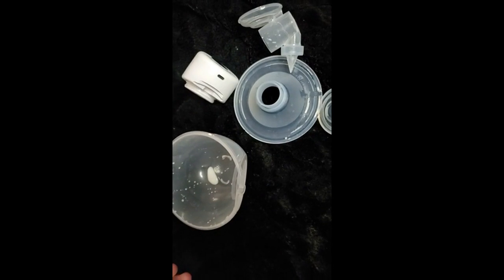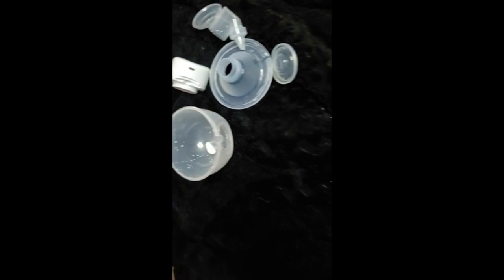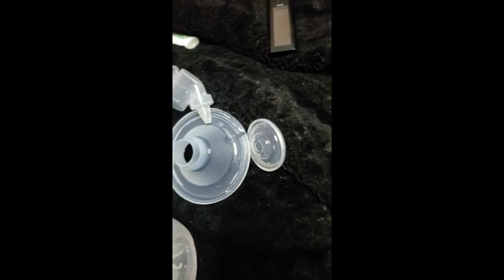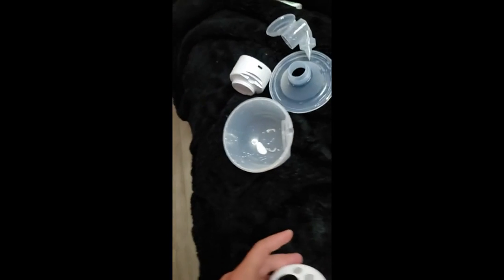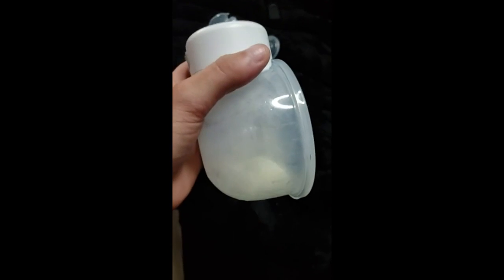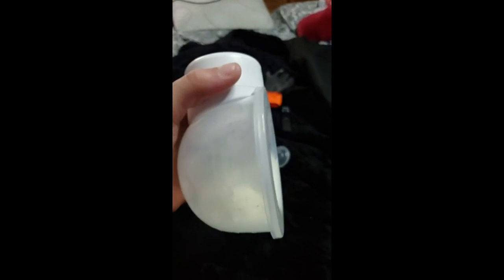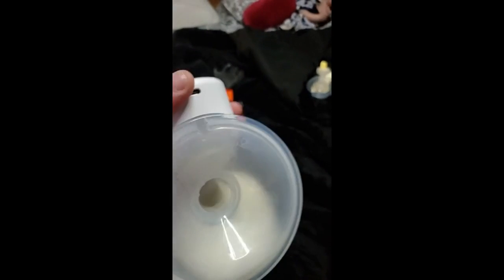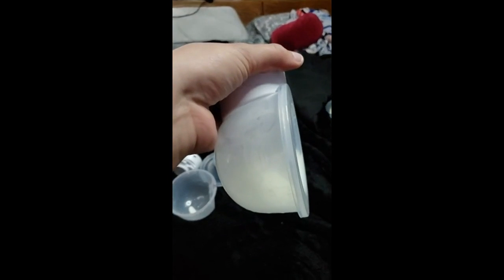Review MyMom Double Wearable Breast Pump,Electric Hands Free Breast Pumps with 2 Modes,9 Levels,LCD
MyMom Double Wearable Breast Pump,Electric Hands Free Breast Pumps with 2 Modes,9 Levels,LCD Display,Memory Function Rechargeable Double Milk Extractor with Massage and Pumping Mode-24mm Flange